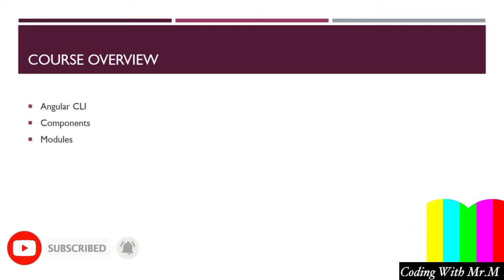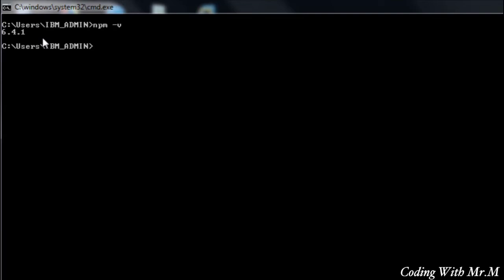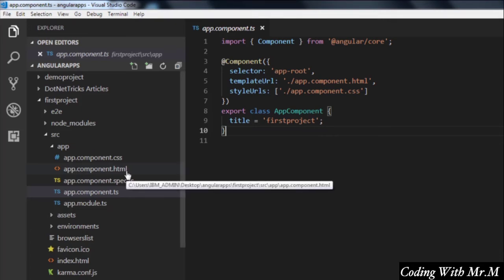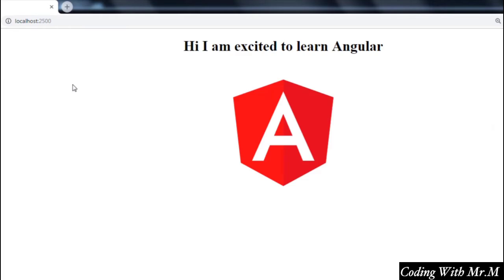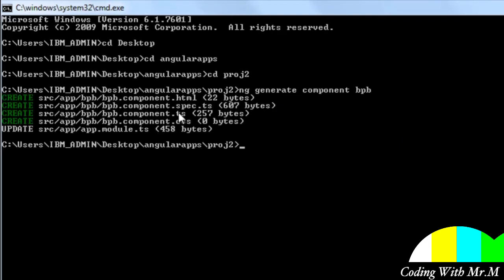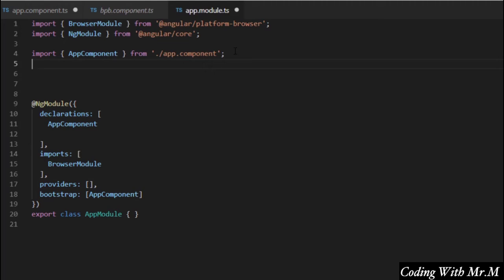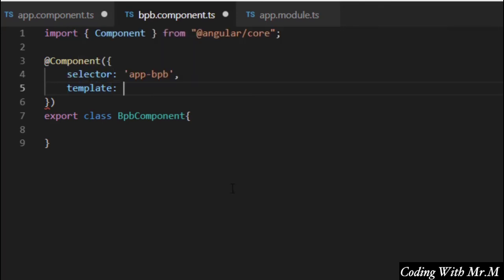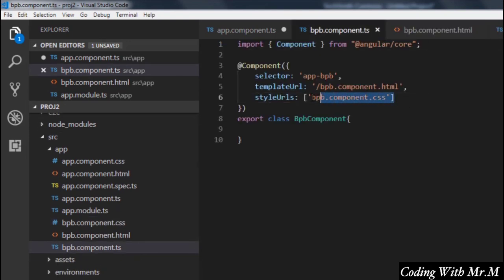Angular Tutorial For Beginners - 1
Angular helps you to build modern applications for the web, mobile, or desktop.

This course is your first step towards Angular and it will cover topics ranging from Setting up the development environment to navigating from one page to another using routing in Angular. This video course will enhance your learning process with a comprehensive series of lectures.

This course will focus on creating web applications using the JavaScript framework Angular and understanding concepts like components, modules, routing etc. By the end of this course, you will be able to create a dynamic Angular web application.

You Need to have knowledge of Basic understanding of HTML, CSS, JavaScript.

Anyone who wishes to learn the basics of Angular

This is the first Part of Angular Tutorial for Beginners - 1  | Web Development Using Angular you'll learn below mentioned topics from this video.checkout other parts and other courses.

Time Stamp:
00:00 Course Overview
01:17 Installing NodeJS
03:34  Installing Angular CJI
05:19  Creating New Project
07:37  Run Project
09:48  Change Port Number
11:30 Introduction - 2
13:23  Add Component Using CLI
17:46  Adding Component
21:30  Template and Style

Follow Us 😎✌🤝🏻